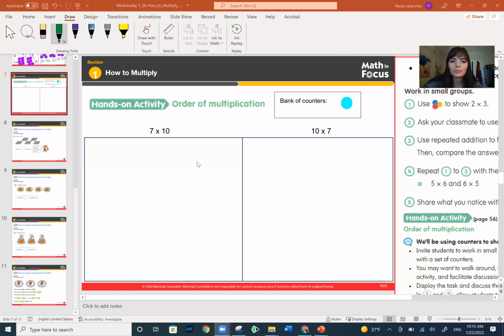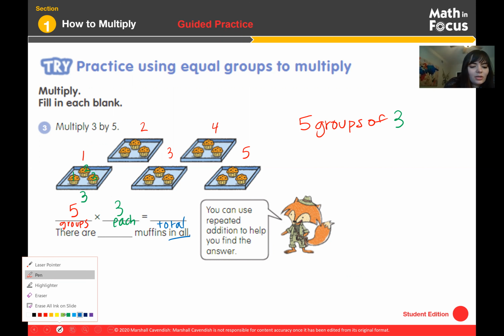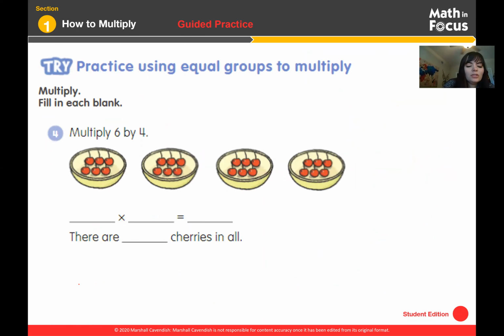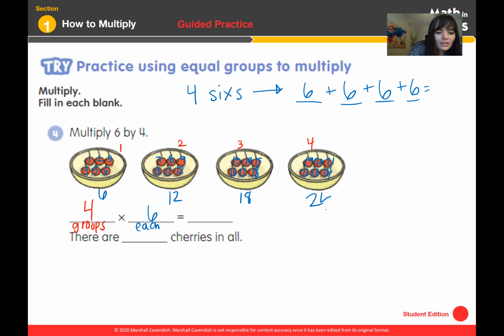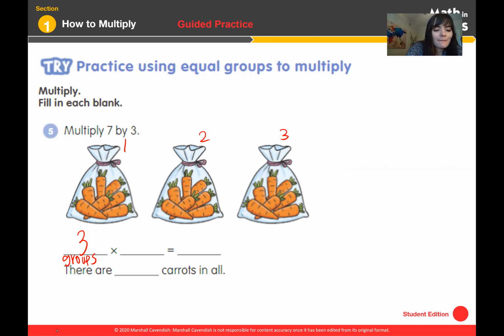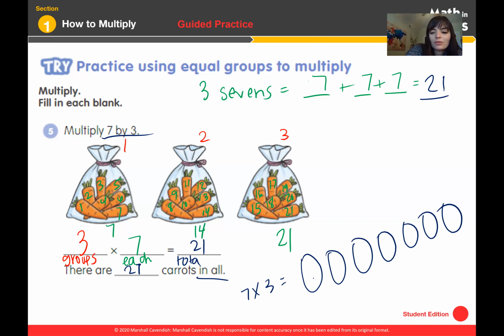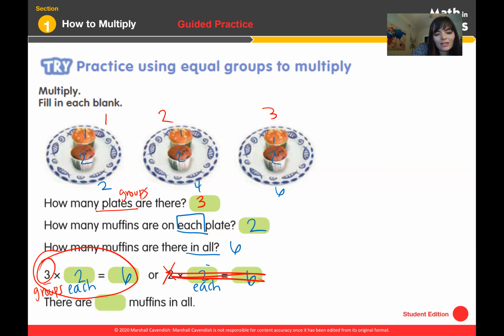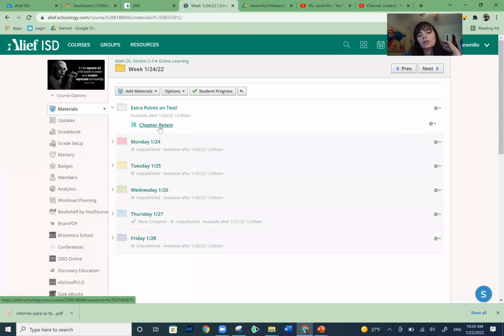Tuesday 2/24/22 Multipication Lesson with Ms. Jaramillo